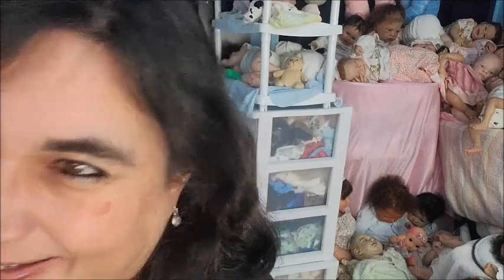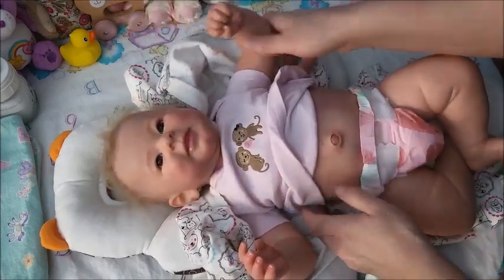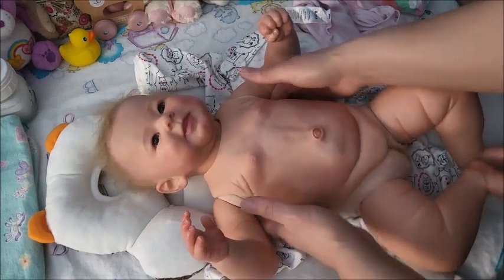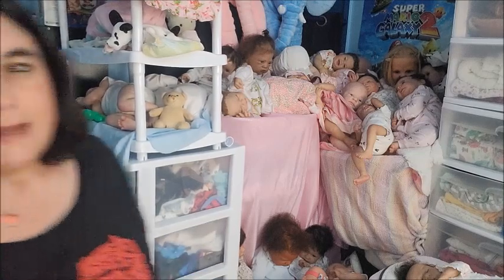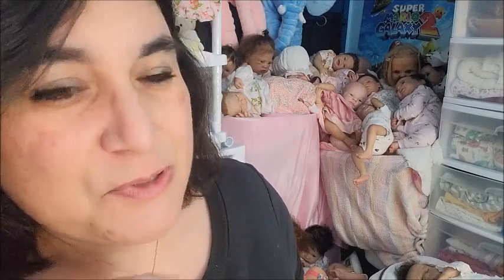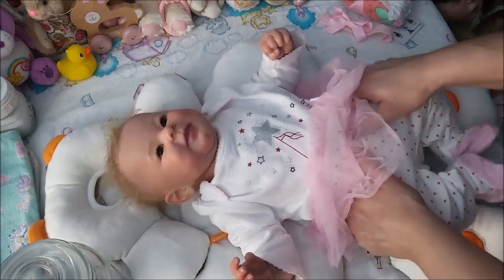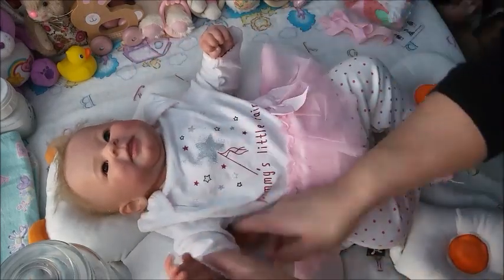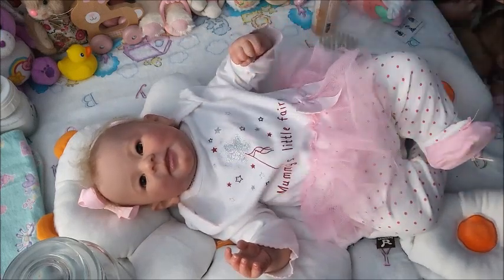🇨🇦 🍁Well, HELLO and how I feel about different artist's work